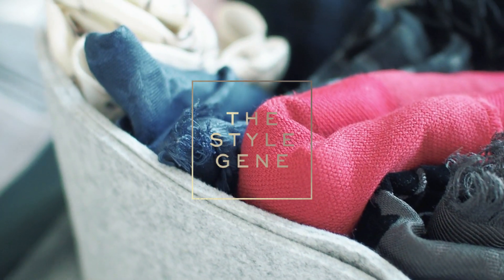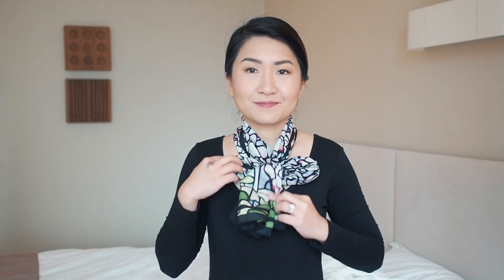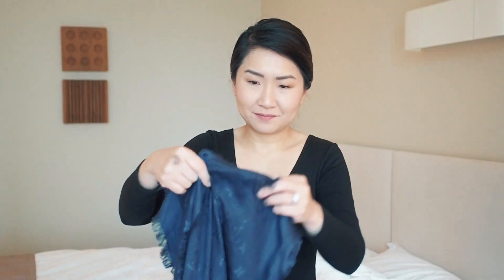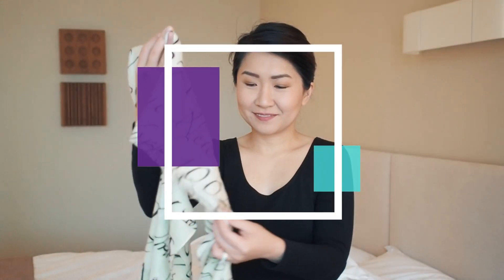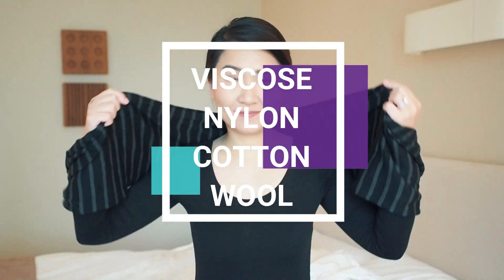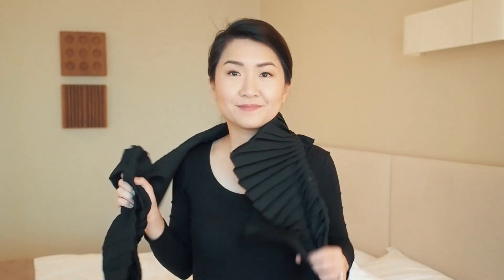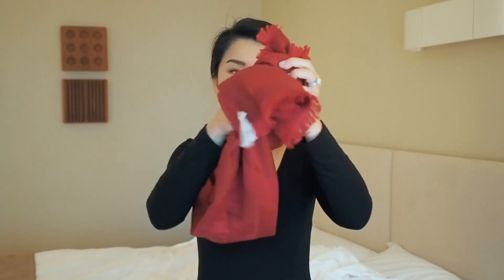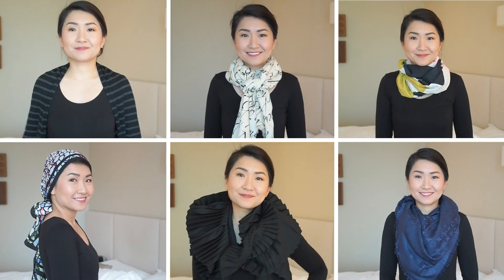HOW TO TIE AND WEAR A SCARF | Favourite scarf styles from my collection for Autumn Winter 2021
As we welcome Winter in Australia, I've been dressing warmly with some of the scarves in my collection. Here are my favourite ways to tie and wear my scarf during this cold wintery season.

Featuring scarves, stoles and shawl by Alpha 60, COS, Dior, Lochcarron of Scotland, Louis Vuitton, The Metropolitan Museum of Art, Muji, Tiffany & Co., and Uniqlo.

Join Thematic, my choice of music for my YouTube videos.